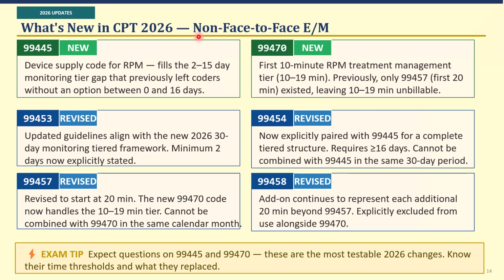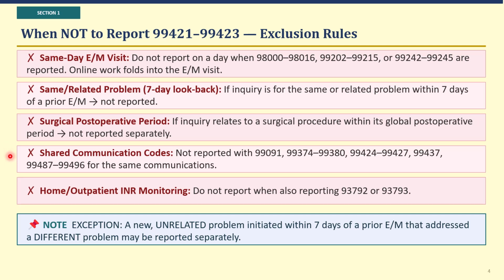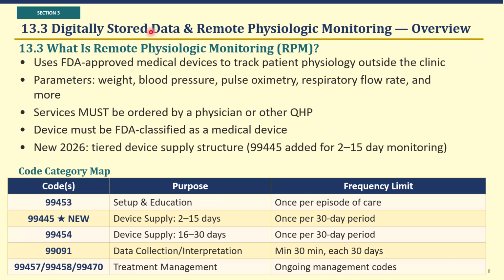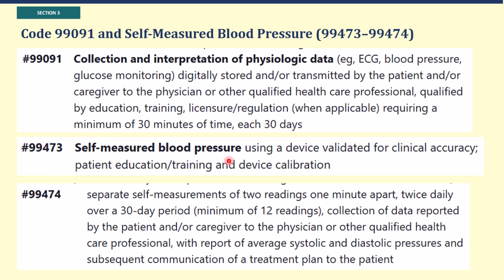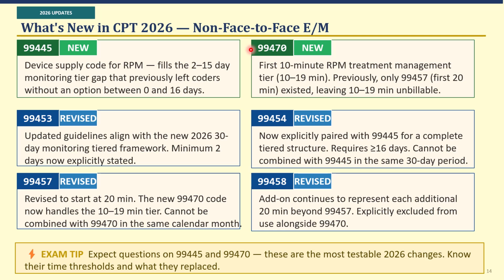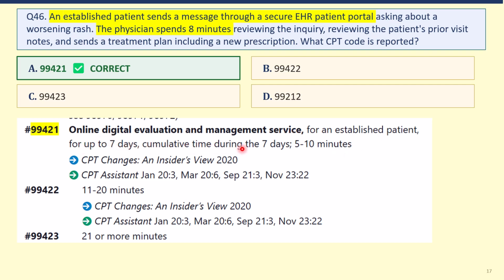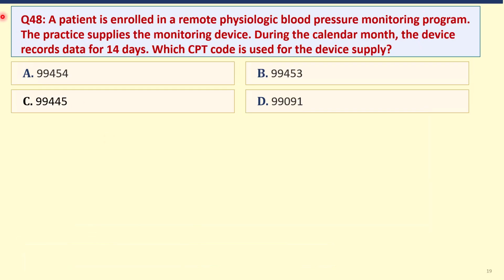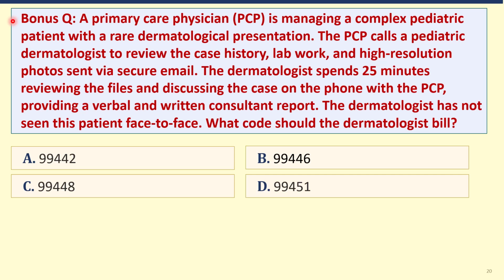Non Face to Face Services Guidelines | CPT Evaluation & Management | AAPC CPC Exam Q&A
Preparing for the AAPC CPC Exam? In this video, we explain CPT Evaluation & Management (E/M) Non Face-to-Face Services Guidelines with detailed coding explanations and CPC-style Q&A practice.

This medical coding lecture is designed for:
CPC Exam preparation
Beginner medical coders
AAPC students
Medical billing & coding learners
Healthcare administration students

Topics Covered:
✔ CPT E/M Non Face-to-Face Services
✔ Telephone E/M Services
✔ Online Digital Evaluation Services
✔ Remote Assessment Guidelines
✔ Care Management Services
✔ CPT Coding Rules & Documentation
✔ CPC Practice Questions and Answers
✔ Common Coding Mistakes

This tutorial helps improve your understanding of medical coding concepts frequently tested in the CPC certification exam.

CPC Mock Exams
Medical Coding Tutorials
ICD-10-CM Coding
HCPCS Level II
CPT Coding Guidelines
Medical Billing Training

CPC Exam 2026,
Medical Coding,
CPT Coding,
Evaluation and Management,
E and M Coding,
Non Face to Face Services,
CPT Guidelines,
AAPC CPC Practice Questions,
Medical Coding Tutorial,
CPC Mock Exam,
Medical Billing and Coding,
CPT E/M Guidelines,
Telephone E/M Services,
Online Digital E/M,
Remote Patient Monitoring,
Care Management Coding,
CPC Exam Preparation,
Medical Coder Training,
AAPC Coding Tutorial,